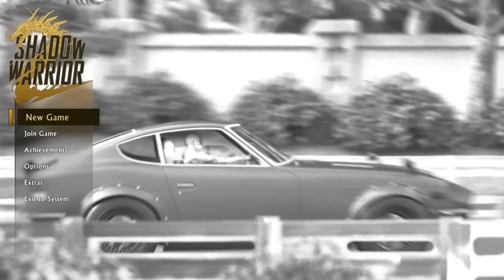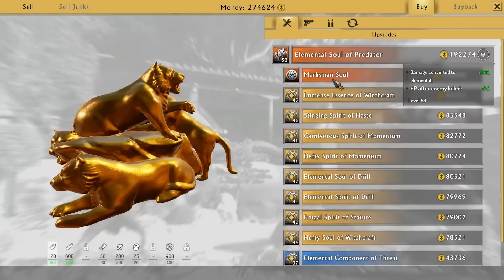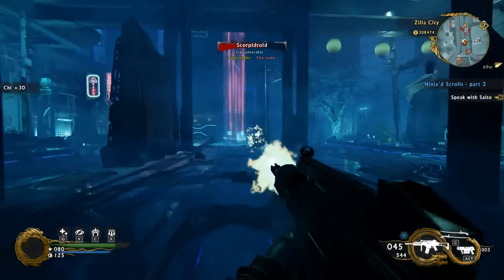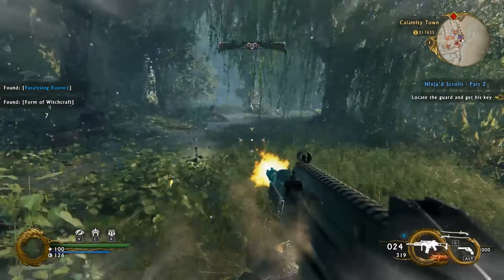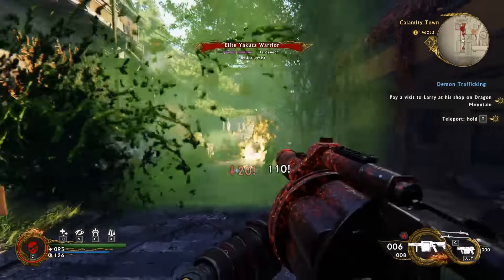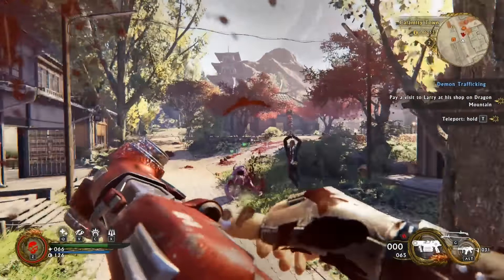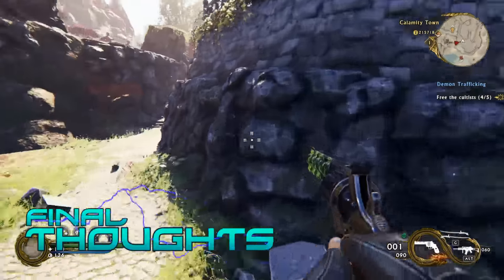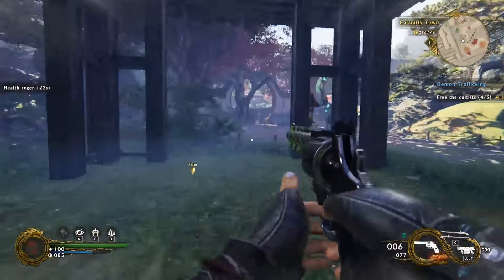The Initiative - Shadow Warrior 2 PC Review & Analysis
Review of Shadow Warrior 2, a first-person shooter developed by Flying Wild Hog and published by Devolver Digital. It is the sequel to the 2013 reboot of the 1997 game of the same name by 3D Realms.

Shadow Warrior 2 has a drastic change to its gameplay from its predecessor. It moves away from the level-by-level linear design in favor of a more non-linear, dungeon-crawler type of gameplay with some elements of arena FPS.

With new gameplay and features in tow, how will Shadow Warrior 2 perform in the video game market?

Gameplay was recorded on Insane Difficulty (No Pain No Gain).

The Initiative is a review and analysis series on newly-released PC games. The series will show my first impressions of the gameplay and features at face value, and analyze its longevity in the market and community.